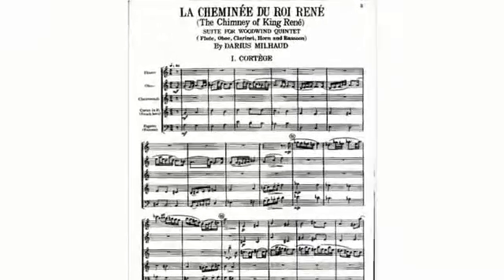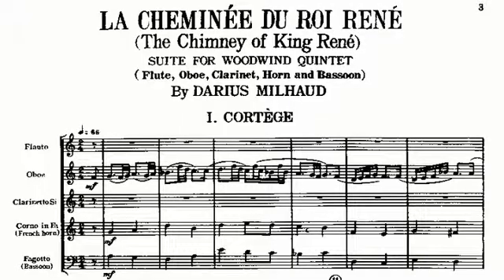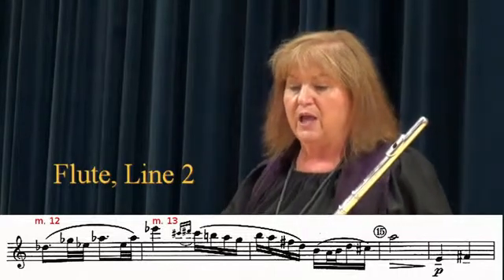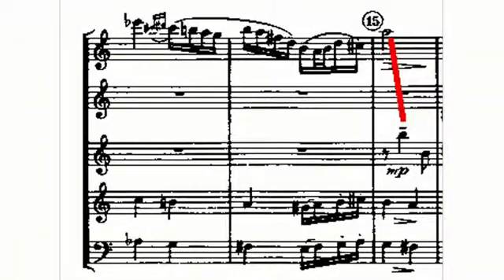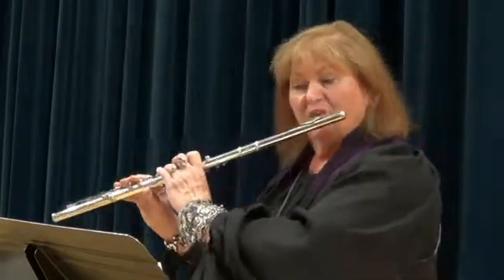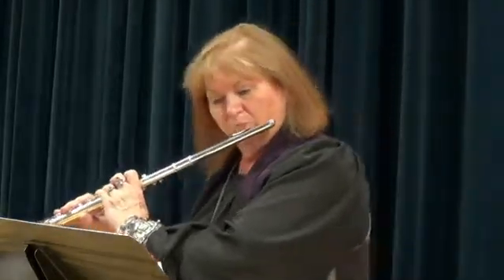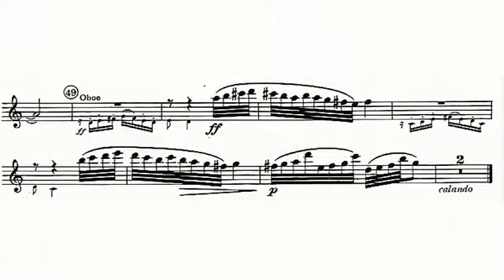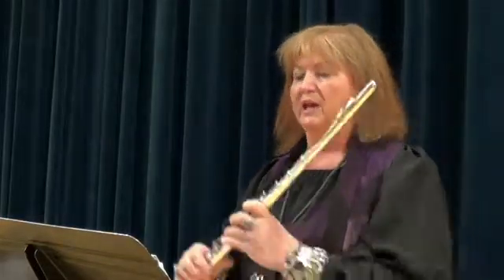Milhaud’s Suite for WW Quintet, Comments for Flutists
Sara Nichols, flute instructor at Towson University, provides performance and practice suggestions for Darius Milhaud’s La Cheminée du Roi René (The Chimney of King René), first movement, Cortége. BDP #162,